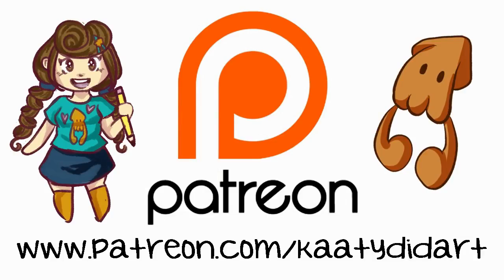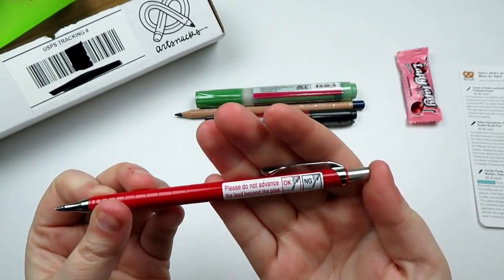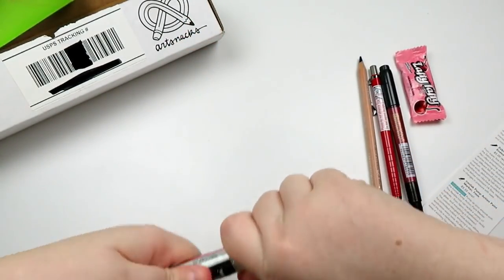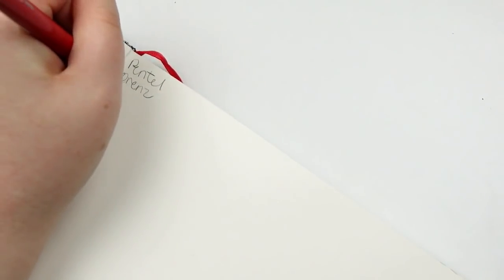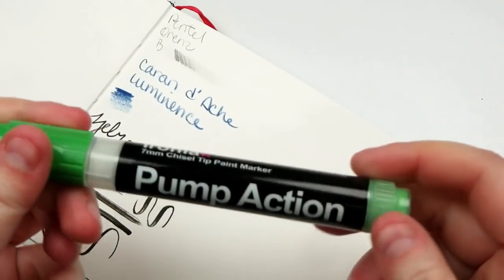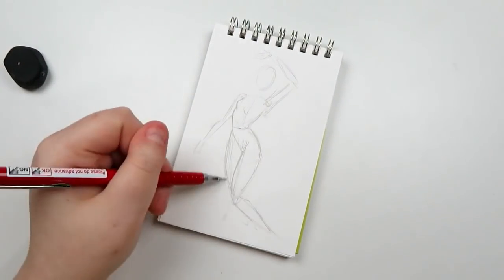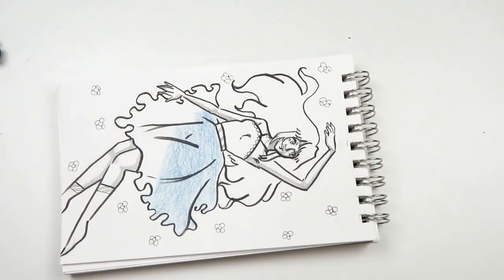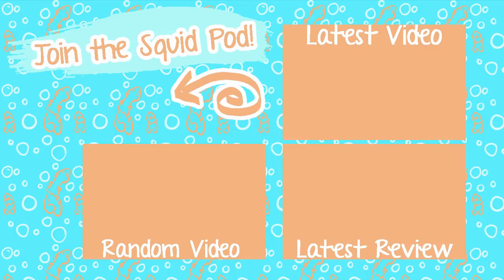BIG NEWS!! ~ ARTSNACKS April 2019 Unboxing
Today I'm going to be unboxing the April 2019 Artsnacks box. Not going to lie, this certainly isn't my favorite box, but we can make it work!

ALSO! I forgot to list the total retail price of the box. According to the card, it comes out to: $24.90.

If you are unfamiliar with what Artsnacks is, they are a monthly art supply subscription service, giving 4-6 arty goods in each box. They deliver monthly goodies, for $24 per month for US buyers, and $24 plus $10 for International buyers!

If you would like to purchase an Artsnacks box, you can do so

Art materials used in this video:
Pentel Orenz Mechanical Pencil
Zebra Zensations Dual Tipped Liner
Caran d'Ache Luminence Pencil
Ironlak Pump Action Paint Marker
Bee Pen Sketcher Paper

Amount of time taken to complete this piece:
45 minutes